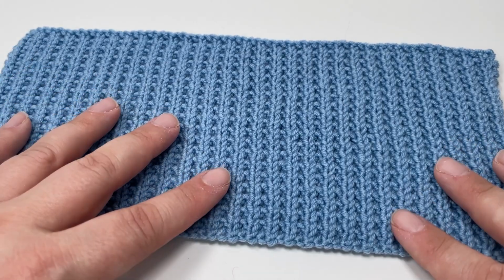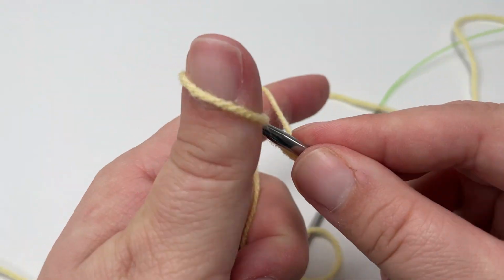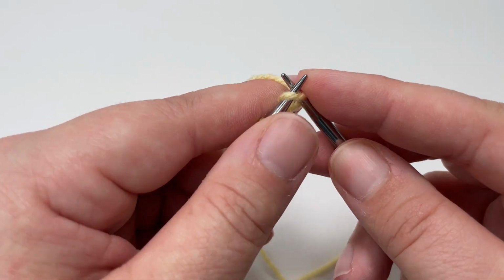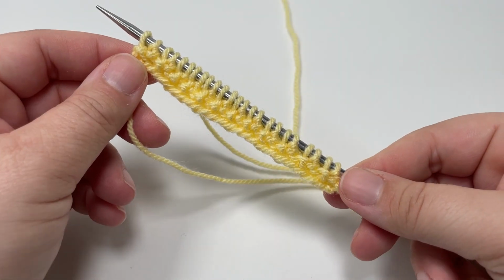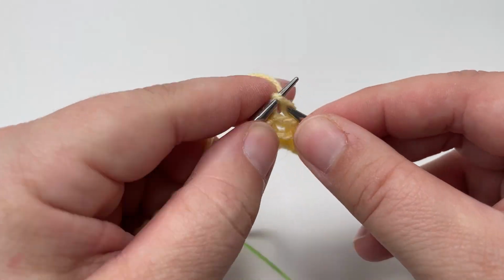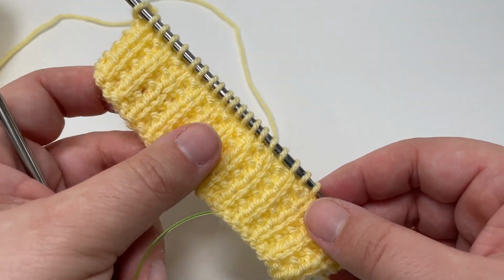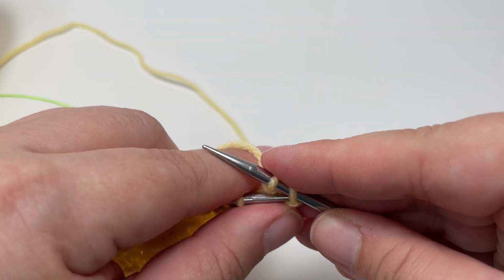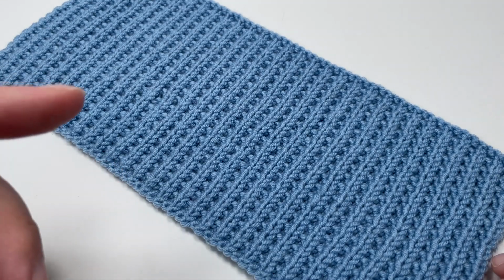How to Knit the Broken Rib Stitch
When it comes to maximum texture for minimum effort then the broken rib stitch has to be up there amongst the best of them! This super easy 2 row repeat is perfect for incorporating into scarves and blankets alike.

00:00 Intro
00:45 Pattern Repeat & Cast On
01:06 Row 1
01:38 Row 2
03:20 Recap & Cast Off
04:20 Final Bits & Bobs

If you fancy learning more about me then you can find me in the following places: